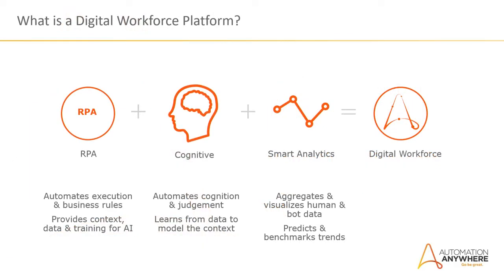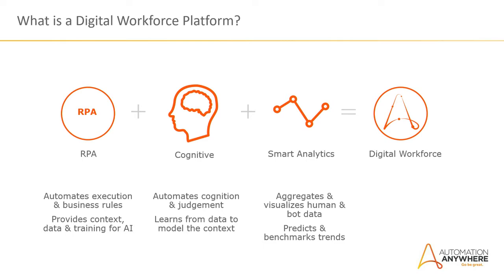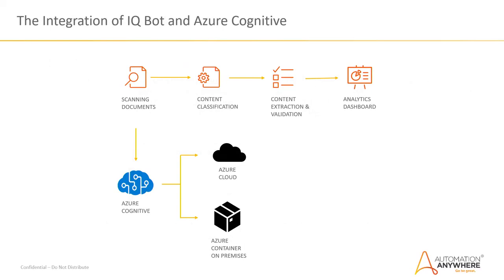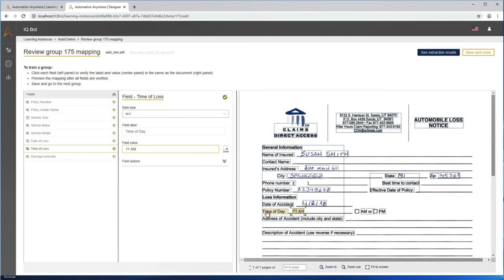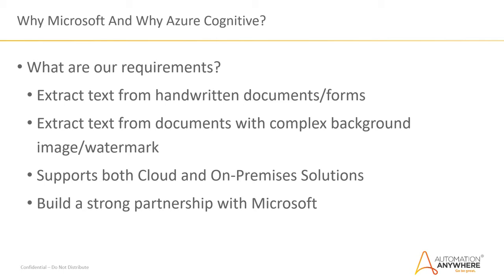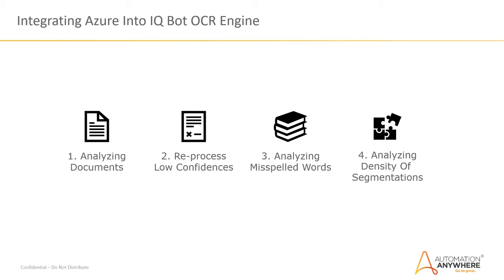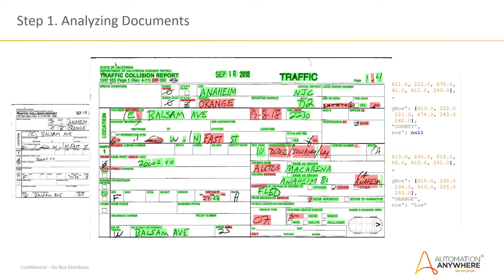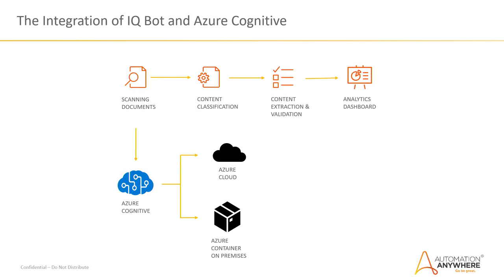Integrating Microsoft Cognitive Services with IQ Bot | THR2219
Automation Anywhere applies Microsoft Cognitive Services to create an innovative solution to extract critical information from various types of documents, such as handwriting and Identification Documents in IQ Bot. The solution applies multiple steps of extraction and text correction to reach the highest accuracy possible, and it is also designed to work with both on-cloud and on-premises services.